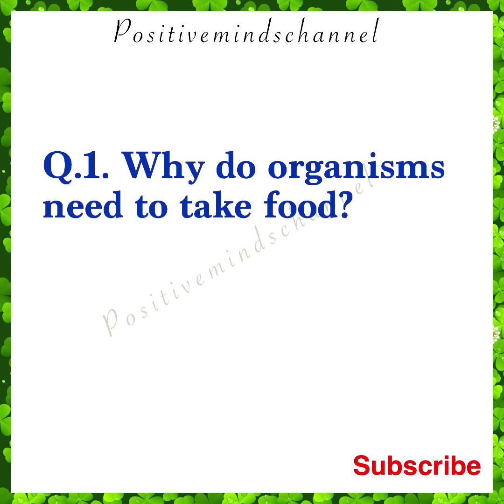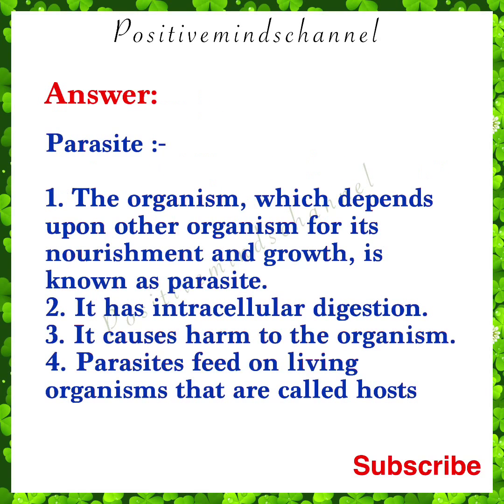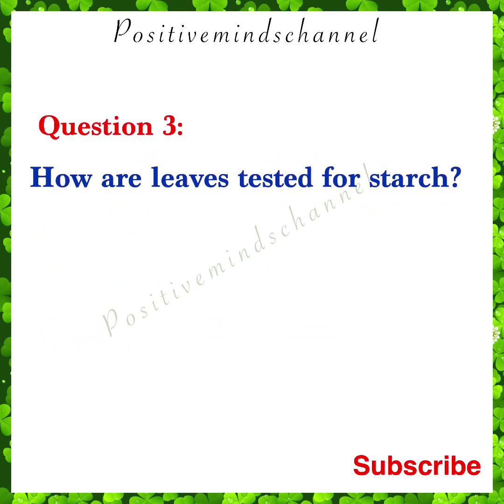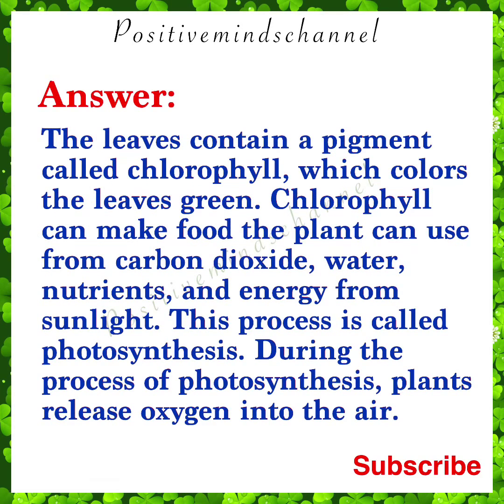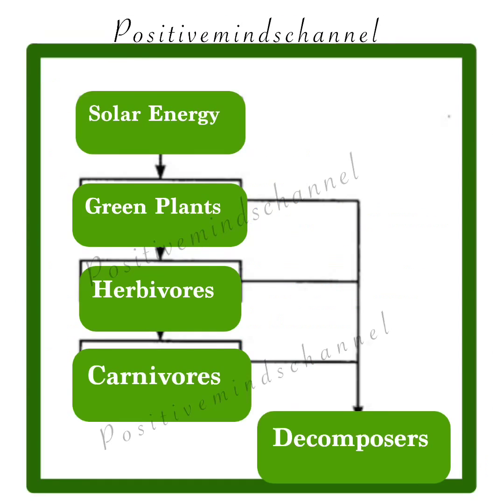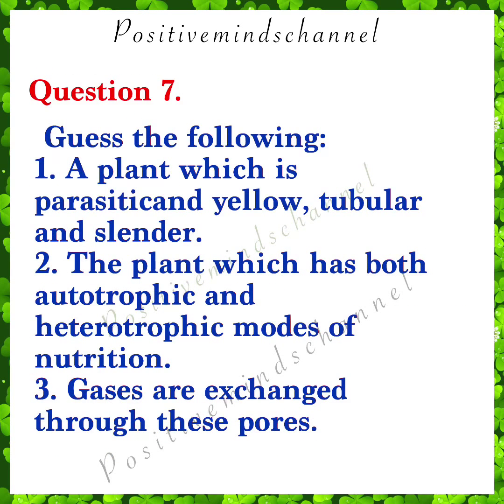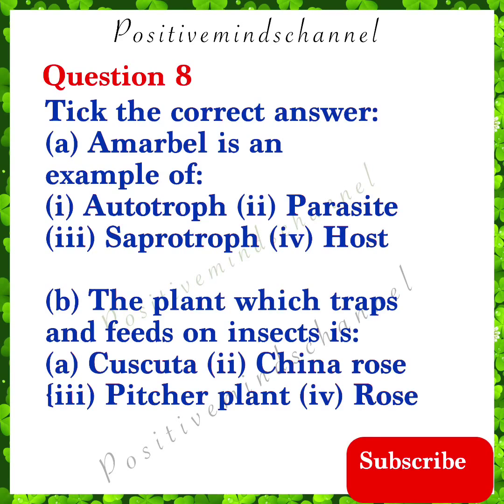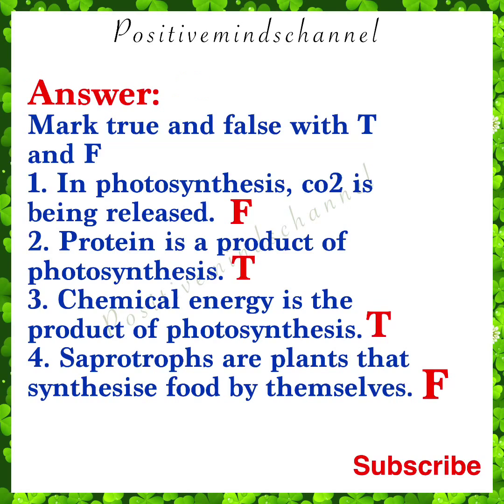Nutrition in Plants || Question Answer || Class 7 CBSE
Easy way to learn. Learn Question Answer by listening 👂. Enjoy the video. Be positive be happy 😊